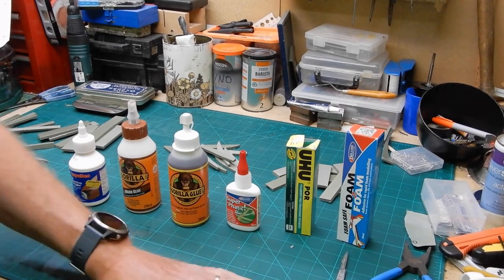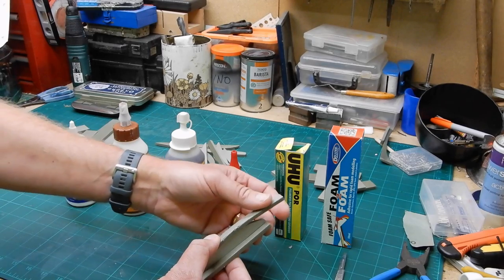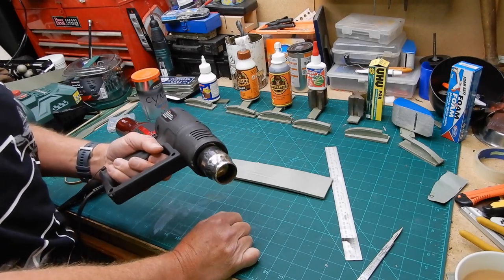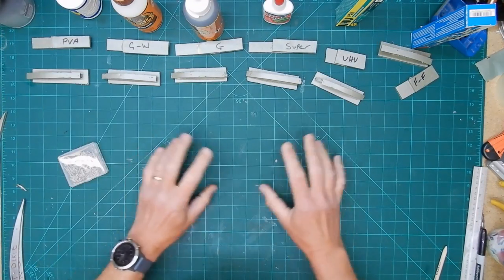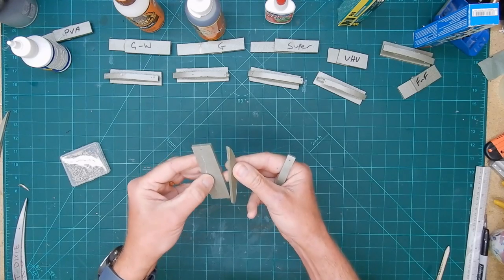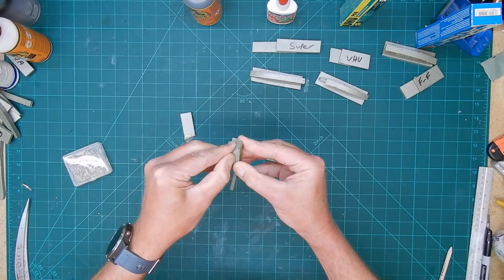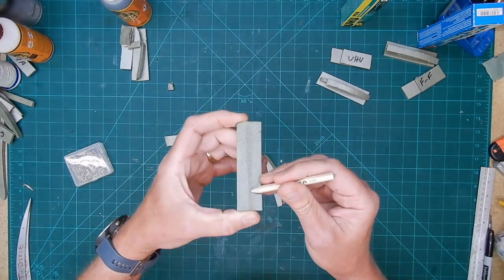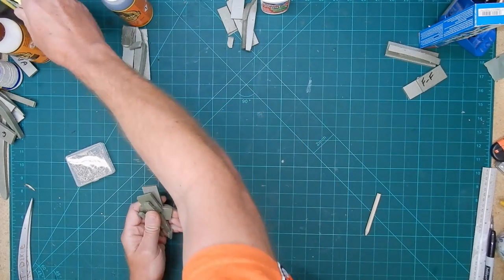What's the Best glue for XPS laminate floor insulation polystyrene sheet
Welcome this is a test video for the glues I want to use for my next bird build.
This foam sheet is available in the UK from many hardware stores. It is used as insulation layer for laminate flooring. It comes as a pack of 19 and its possible to buy it for well under £20. Please comment if you used this or have a better quick glue alternatives. I got mine from homebase